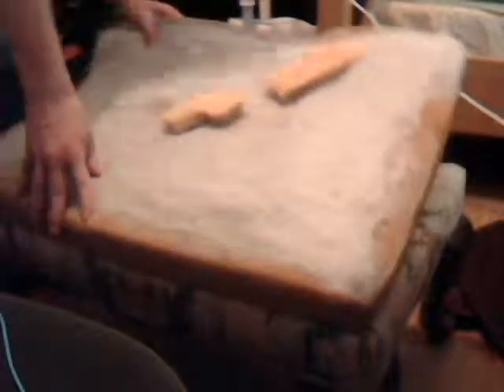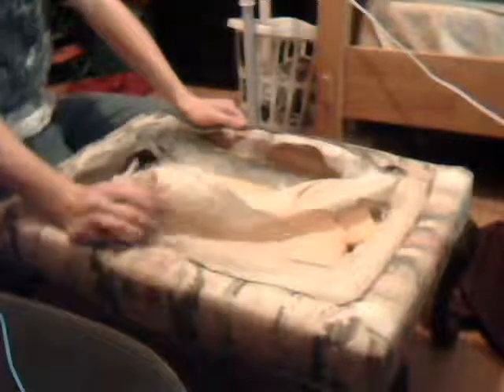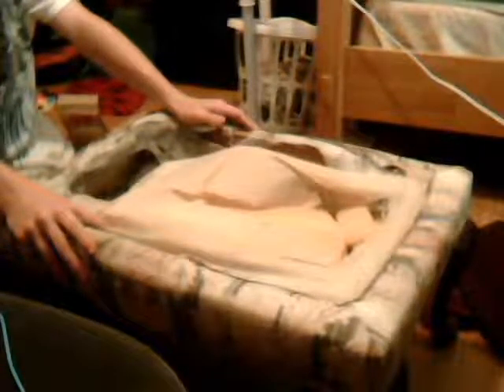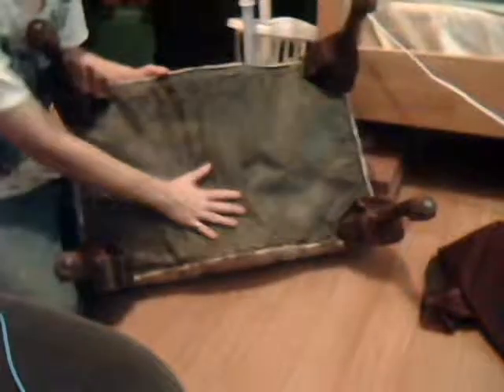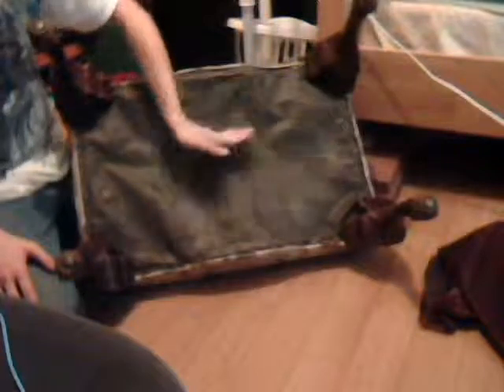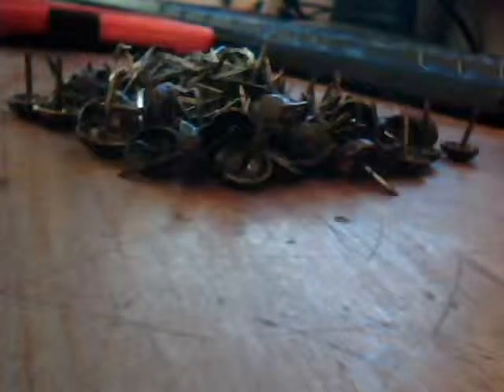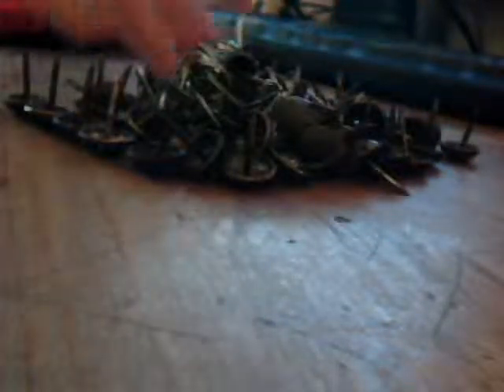Dumpster Finds: Furniture Refurbishment Ottoman progress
After removing the fabric on the ottoman I discover a rather appalling secret.